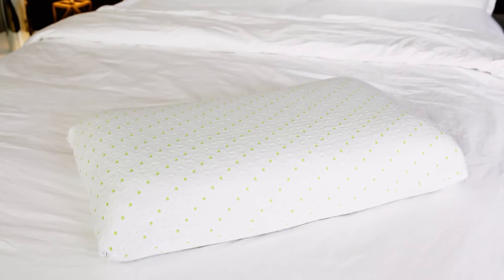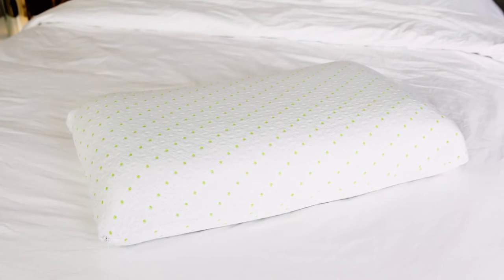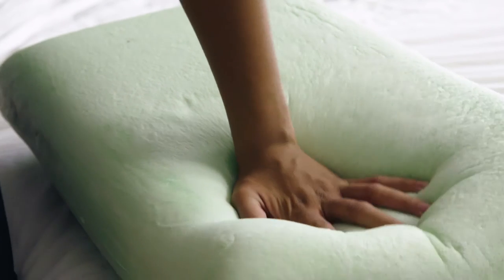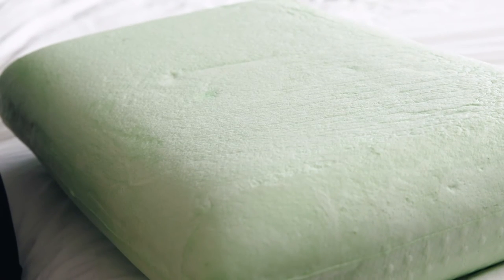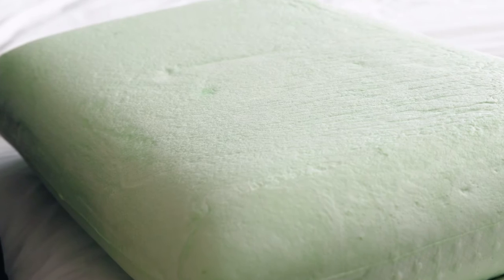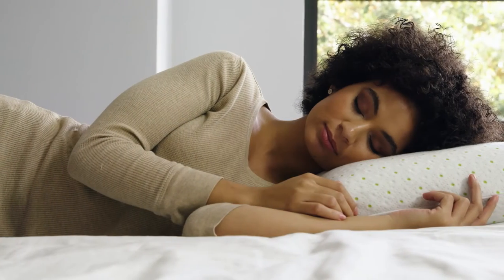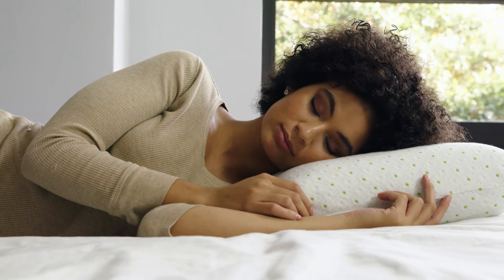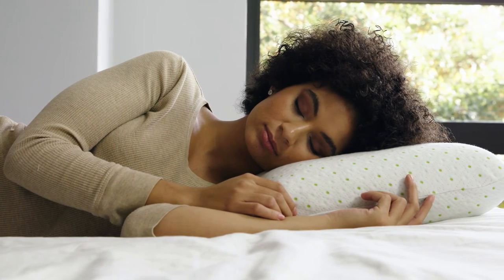EcoSoft CORE Memory Foam Pillow - Rayon from Bamboo Cover – Eco-Friendly, Plant-Based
Show now

YOUR CUSTOM PILLOW: Invest in memory foam and change the way you sleep. Molding around your head and neck’s curvature, our memory foam provides optimal support that’s tailored to your individual needs, helping you wake up refreshed, energized and make the most out of your waking hours – all thanks to this small, yet incredibly effective change in your sleeping habits.

HIGH-TECH MEMORY FOAM: The EcoSoft pillow contains plant-based memory foam, manufactured from harmless plant oils, such as castor oil and soy oil. Our pillow’s memory foam is cooler than conventional, molded foam, as well as expertly moisture-repelling and extremely durable, ensuring your brand new pillow will endure!

HYGIENIC, MOISTURE WICKING BAMBOO: We have taken advantage of bamboo’s natural properties to top off our memory foam pillow’s flawless design with the addition of a smooth, washable and sanitary pillow cover, made from a unique blend of bamboo-rayon and polyester fibers. As bamboo is inherently breathable, hypoallergenic and anti-bacterial, the EcoSoft pillow is a prime choice for kids, adults, and seniors, as well as those suffering from allergies.

ECO-FRIENDLY, USA-MADE: Our pillows are manufactured following environmentally sound practices, aiming to reduce our carbon footprint and our overall use of natural resources. We source sustainable, renewable materials, making the EcoSoft pillow an ideal purchase for you seeking to balance comfort with your conscious.

VISCOSOFT’S SATISFACTION GUARANTEE: We are a leading, USA-based brand committed to providing you with premium products for improving your quality of life. In the unlikely event you change your mind, you’re welcome to return your pillow for a FULL refund within the first 30 days post-purchase. All EcoSoft pillows are backed by our outstanding 3 year warranty for manufacturing defects.